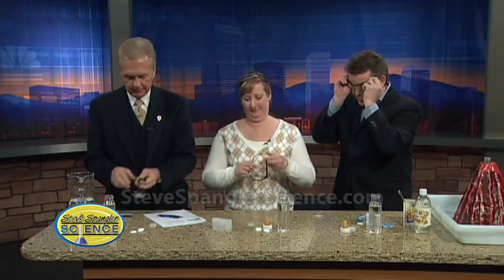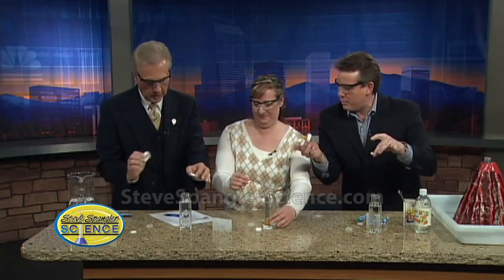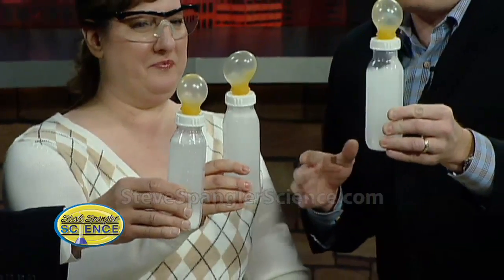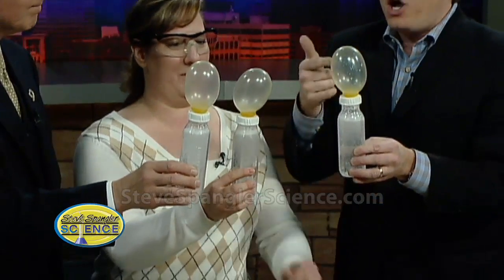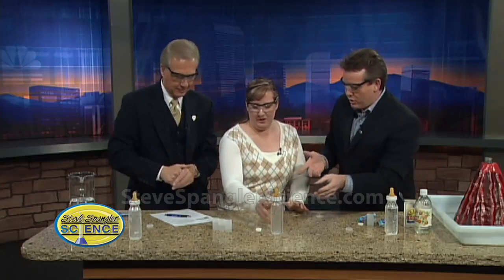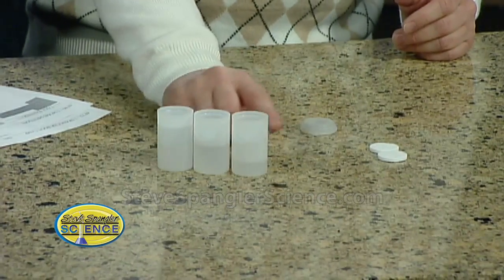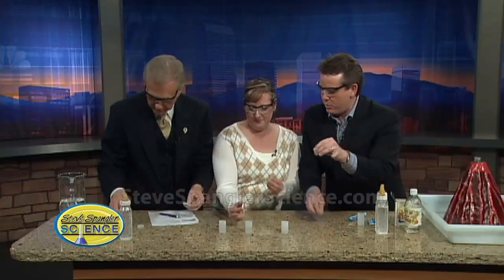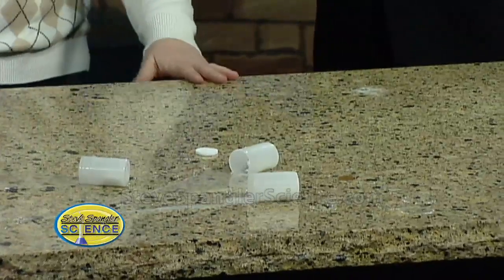Expanding Baby Bottle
Were excited to re-introduce this classic science demonstration made popular by the original Mr. Wizard, Don Herbert, who was a master of creating unforgettable experiences using household items. How much gas is trapped in two tablets of Alka-Seltzer? Mr. Wizard answered the question by trapping the bubbling gas inside a baby bottle, but the top of this bottle has no hole! Theres so much bubbling carbon dioxide gas being released that the baby bottle top expands to an enormous size. The audience reaction will be a mix of screams and laughter. The kit comes complete with a plastic baby bottle, three hole-less rubber tops, effervescent tablets and an activity guide, which includes an updated version of the original demonstration taught to Steve Spangler by Don Herbert. Its a classic science demonstration for a new generation.